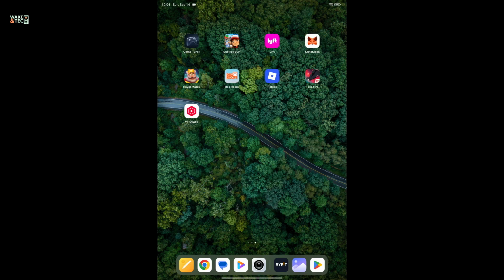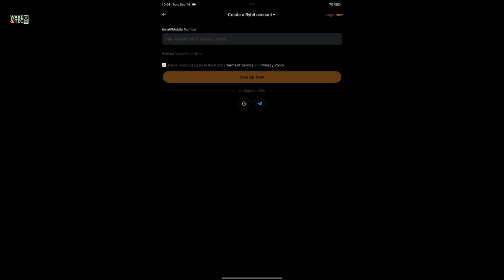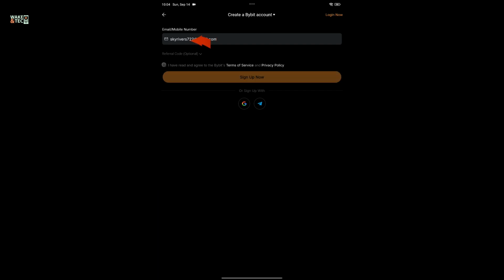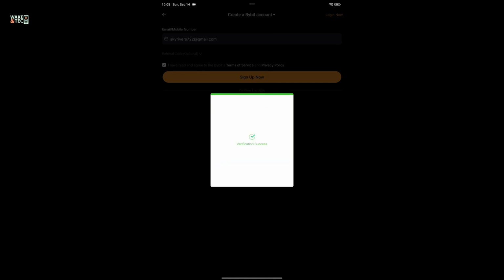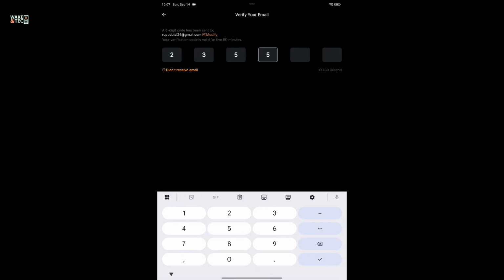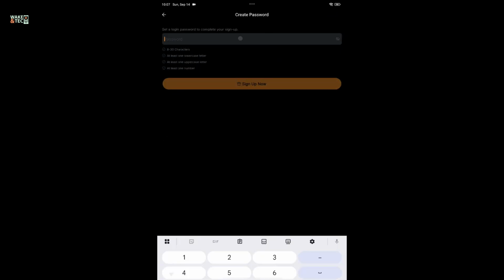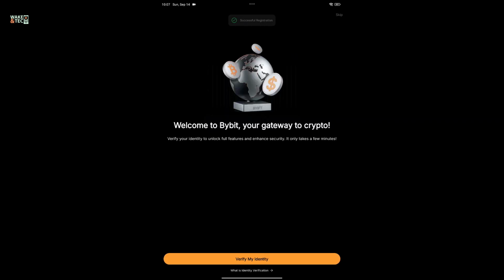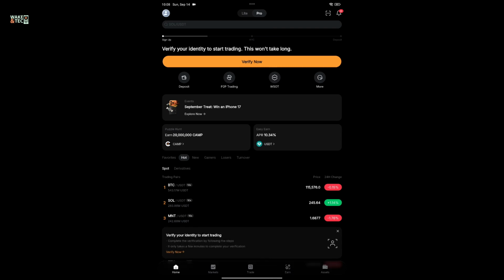How to Create a Bybit Account on Tablet or Smartphone (Step-by-Step Guide 2025)?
In this tutorial, I’ll show you how to easily create a Bybit account using your tablet or smartphone. Since the interface is similar across devices, you can follow these same steps no matter what you’re using. By the end of this video, you’ll know how to sign up, set your details, and get started with Bybit quickly.